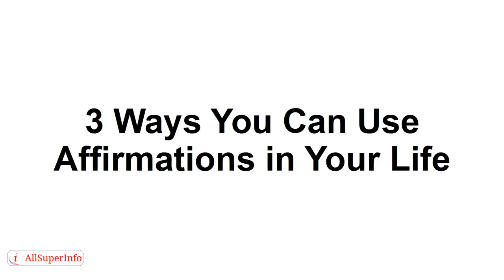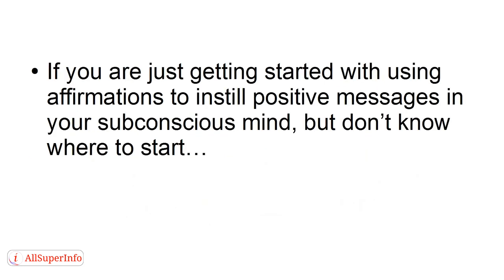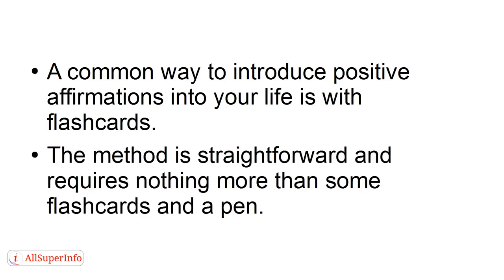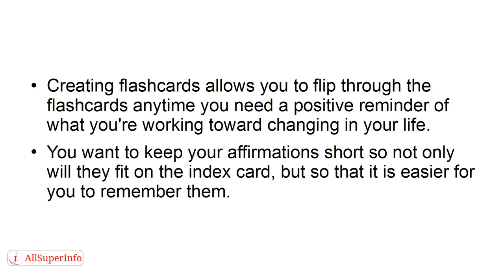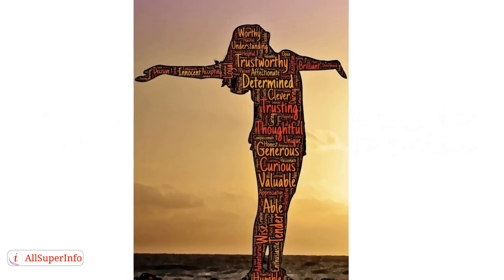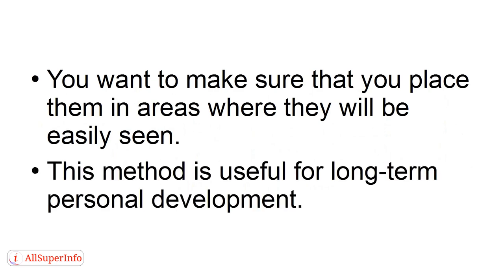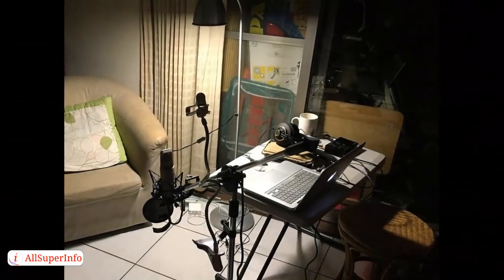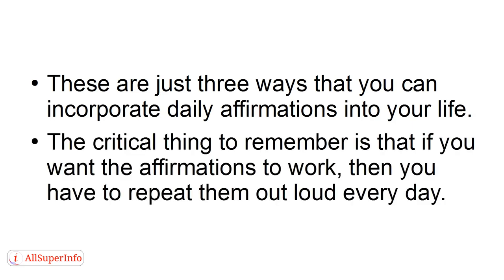02 3 Ways You Can Use Affirmations in Your Life